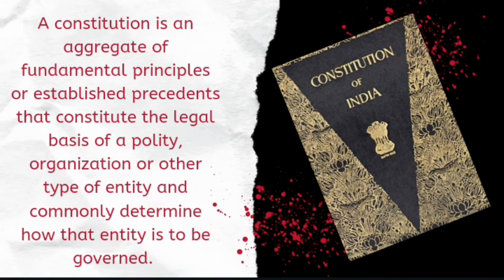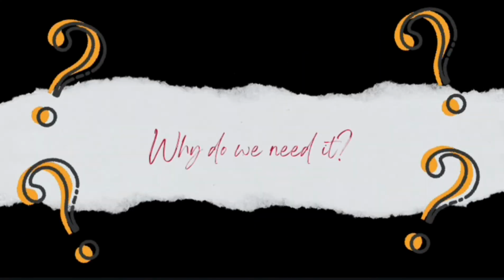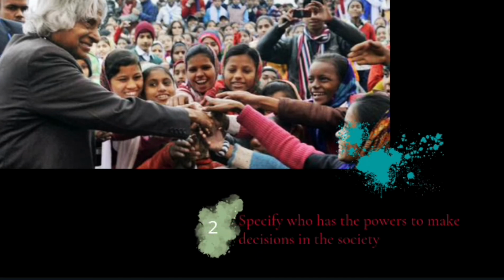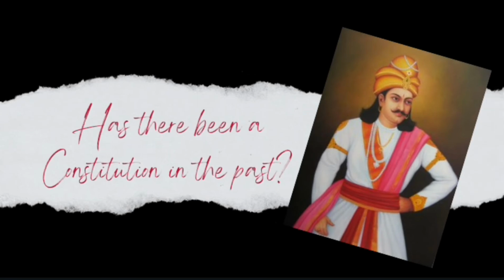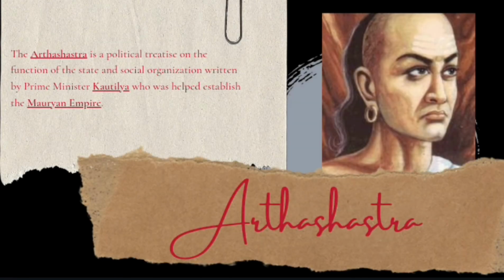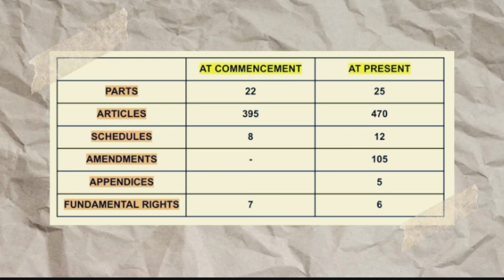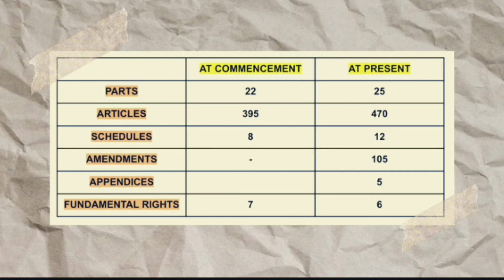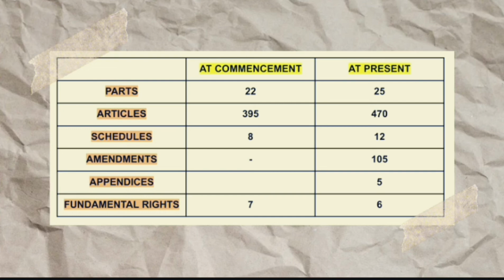Polity Part 1: Intro to Constitution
This is the 1st part of the Polity series. In this video we will look into

0:16 What is a Constitution?
0:32 Why we need a Constitution?
2:39 Constitution in the Past
3:03 What does the Constitution contain?